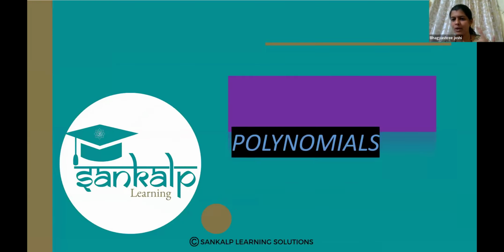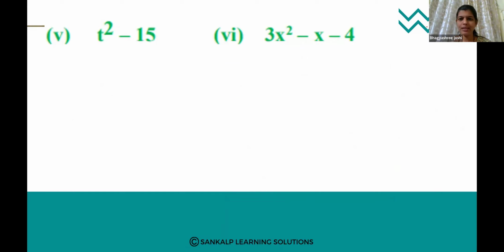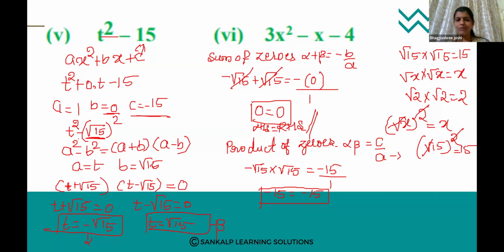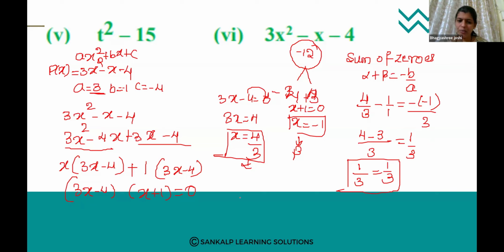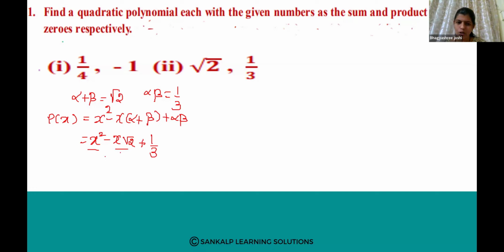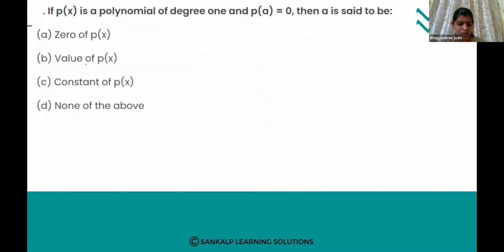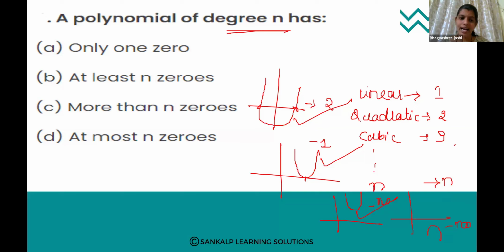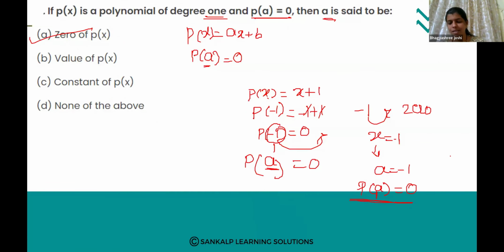Sankalp Vacation Class - Polynomials - English medium - Session 2